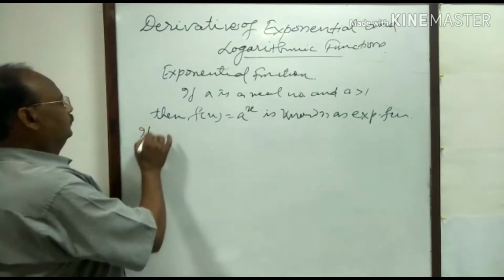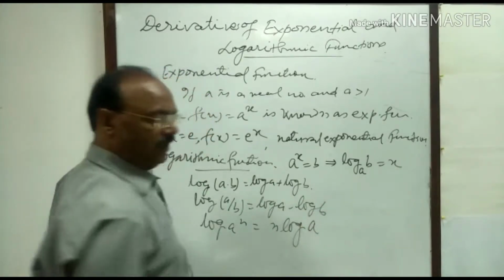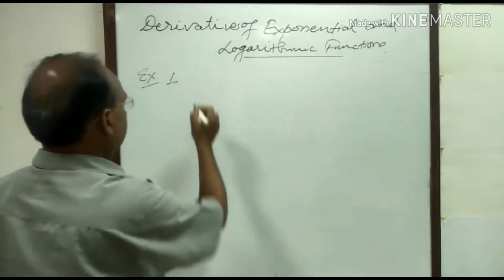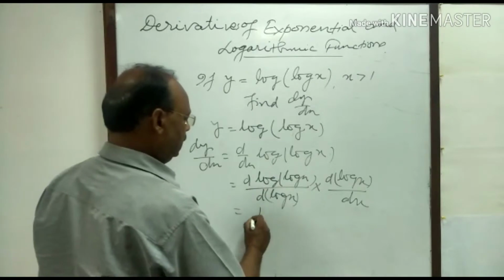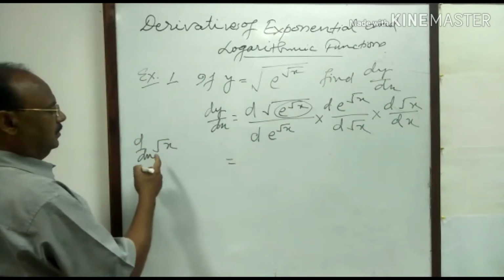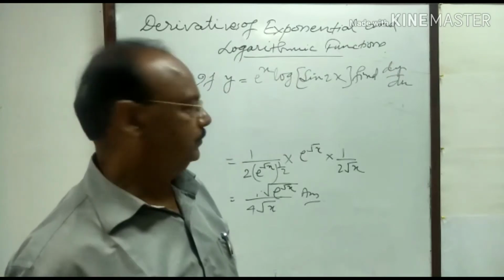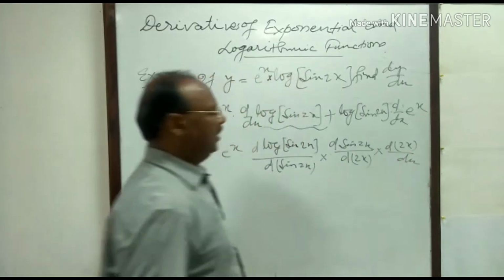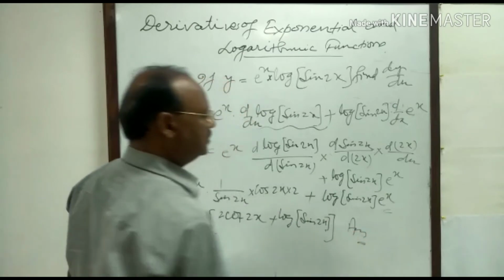Differentiation | Part-8 | Derivative of Exponential and Logarithmic Functions | Hi-Q Learning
In this video, I will be teaching how to find out the derivative of an exponential and logarithmic function.

Happy Learning :)